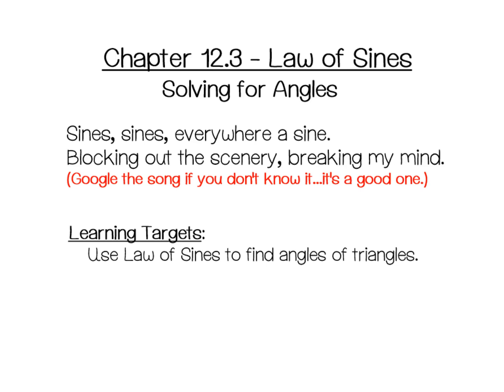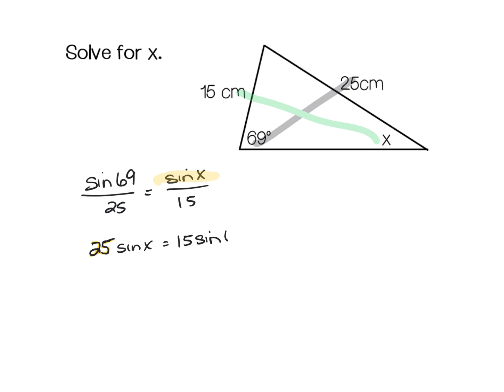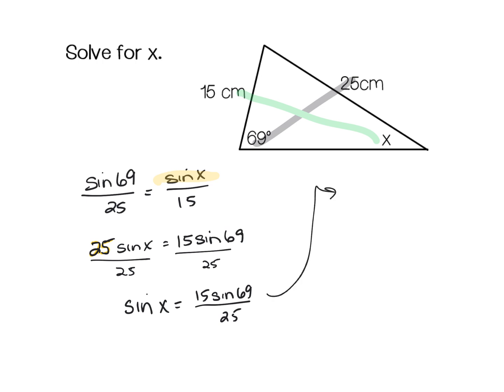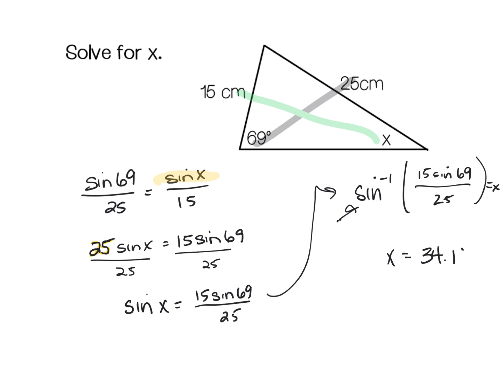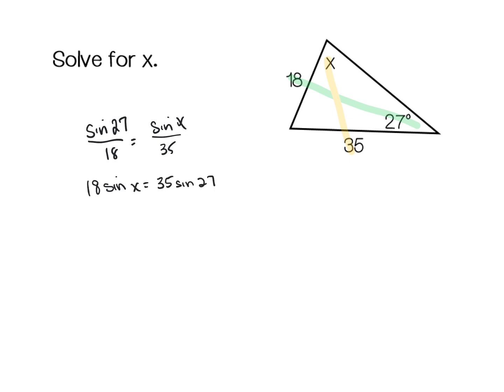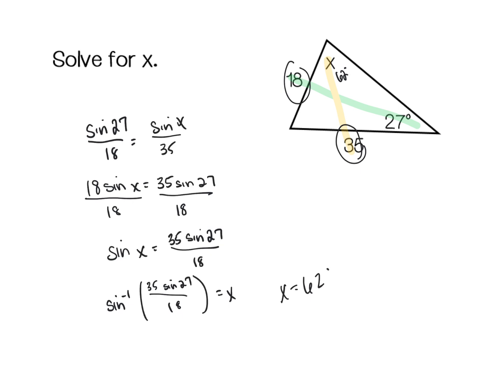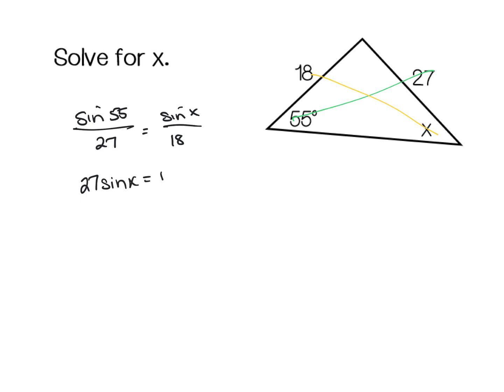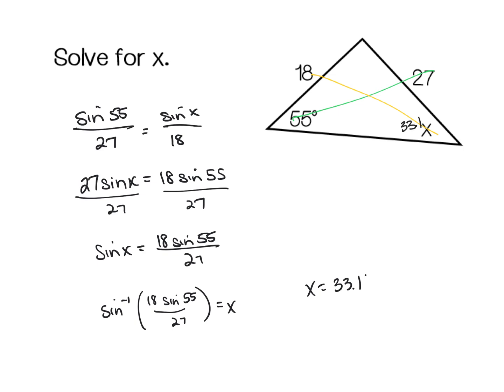Law of Sines - Solving for Angles